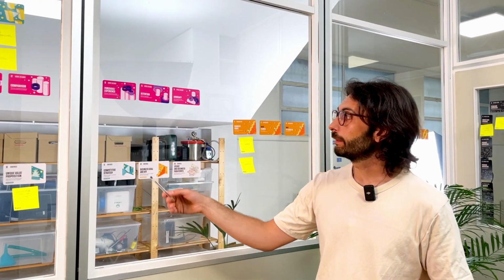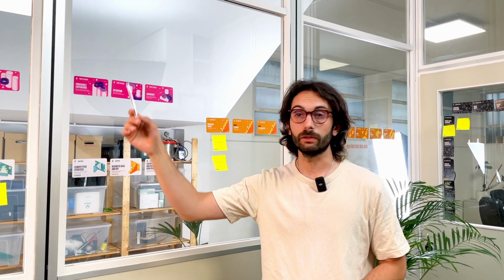Skyrocket your Business with BAD | EN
BAD is a tool made of 41 cards and a manual that allows you to get the overall view of any project and to understand how to find your place in the market and create value.
Use a Business Aware Design approach that can change the faith of your project, it can increase the chances to acquire more clients and help your company grow.